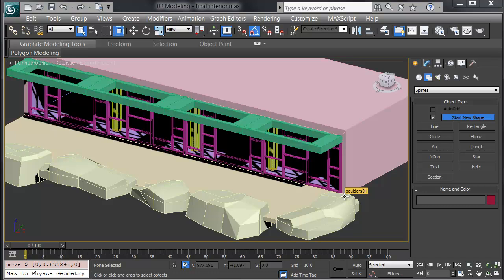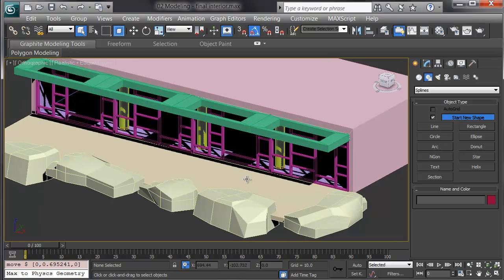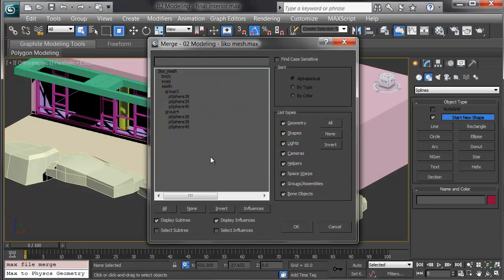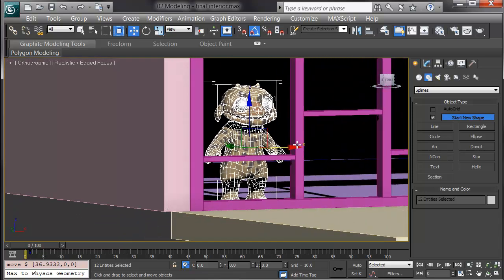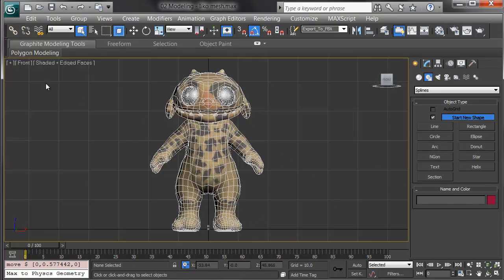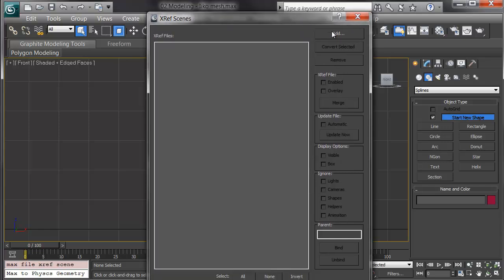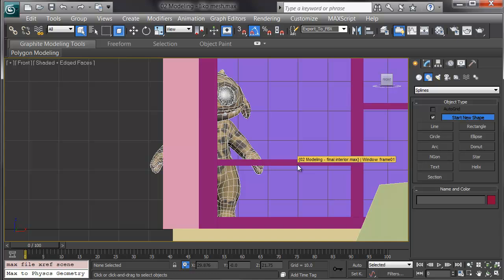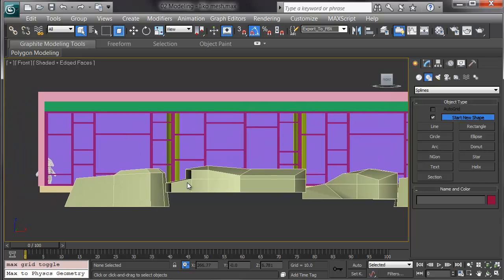30 Second Animation: Importing Characters in 3ds Max (Modeling)